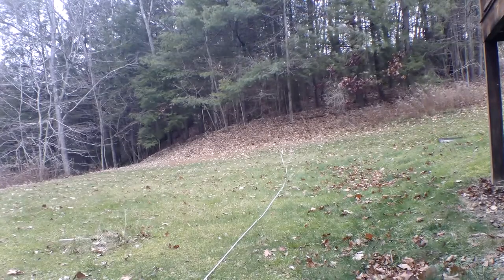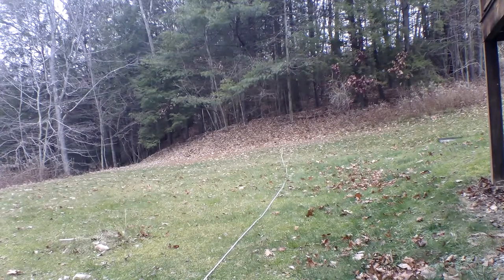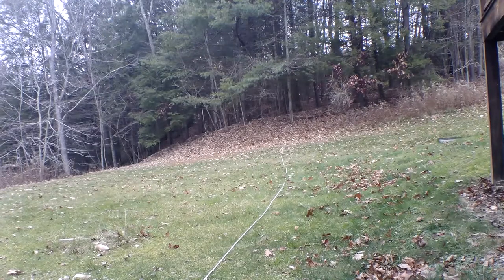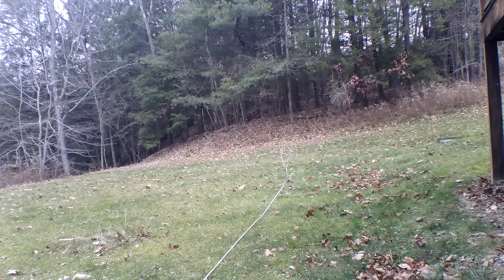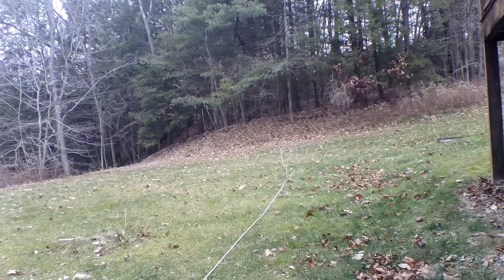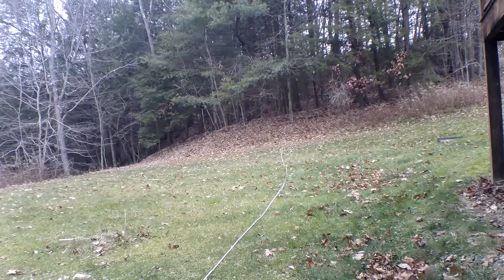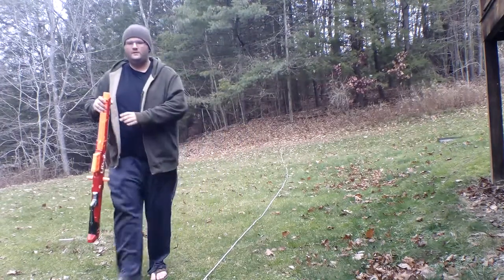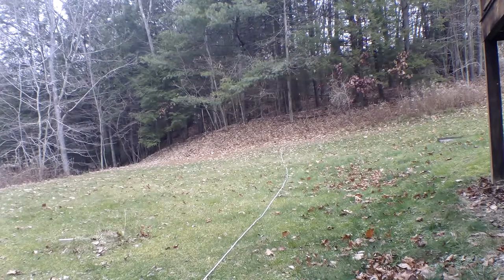Nerf Mega Centurion Range Test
I've decided to do a range test on all of the blasters that I have, and links to the original review will also be included.

Support My Other Channels:

3D Printing Channel: 3DFreshDesigns
Gaming Channel: DuoBrosGaming
Vlog Channel: BreakingNGR331
Sports Channel: Broome Tioga Boces Special Olympics